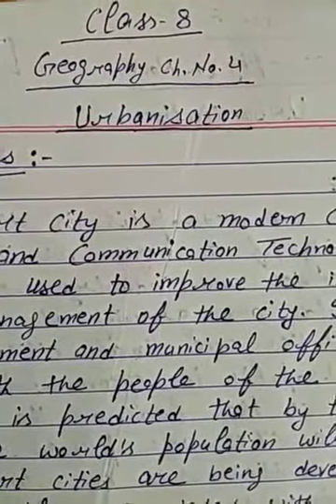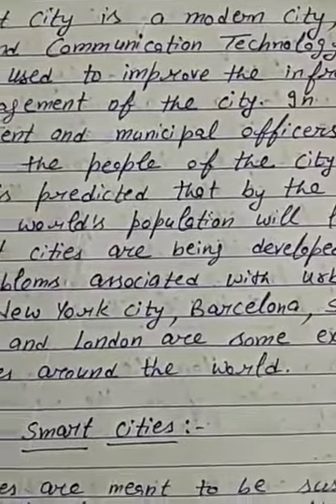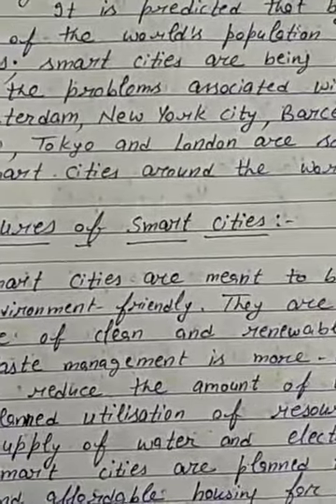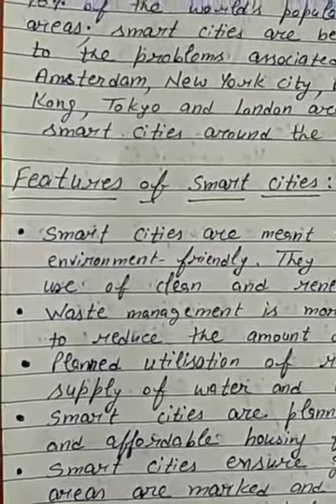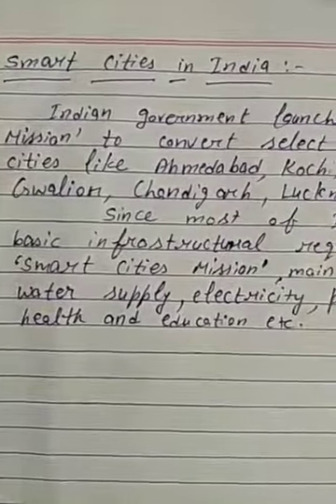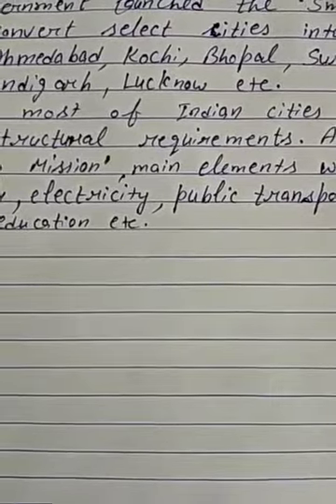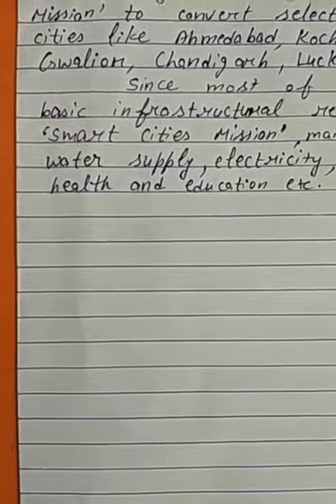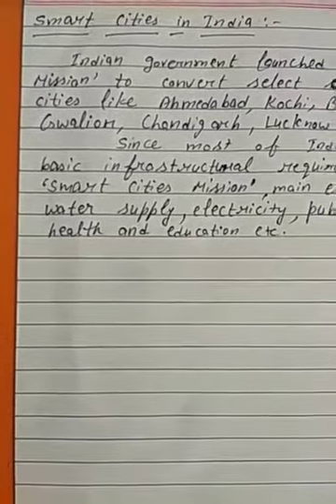Grade 8 Geography Chapter 4 Urbanization Part 6